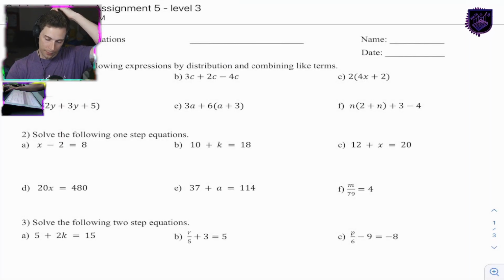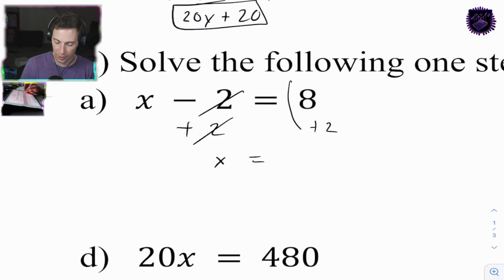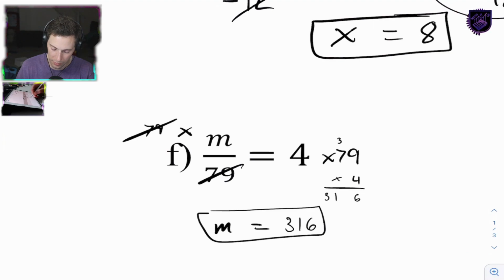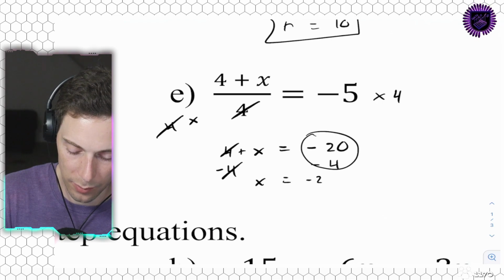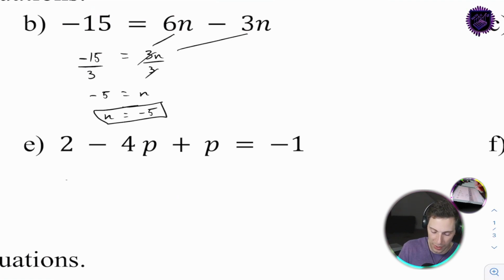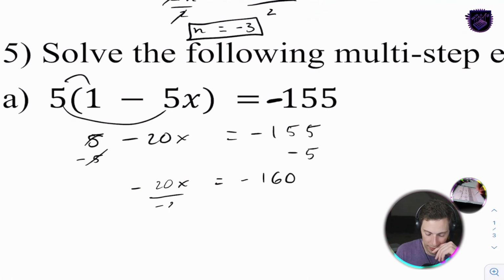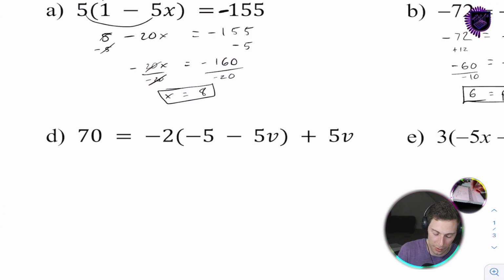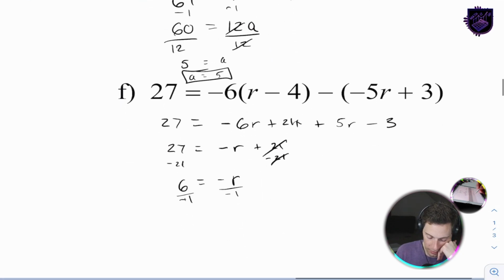Solving Equations Assignment 5